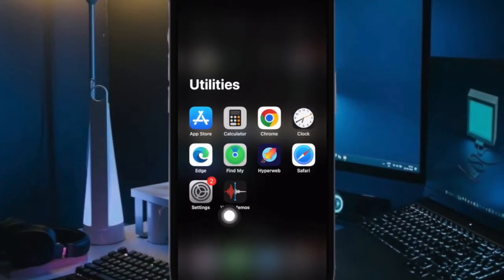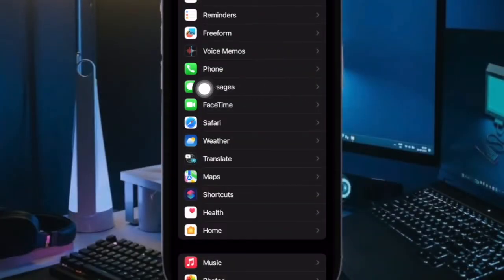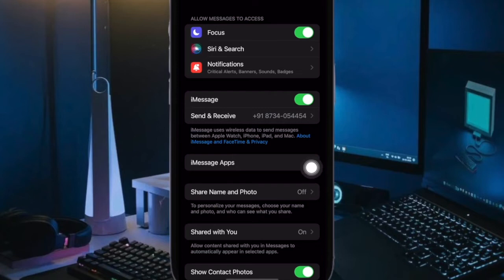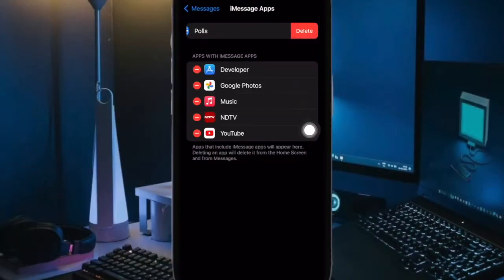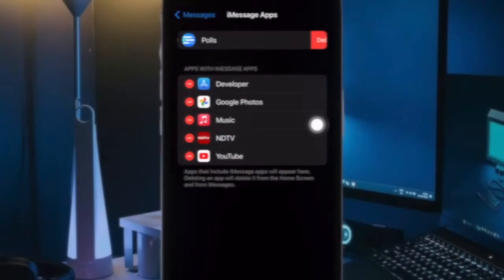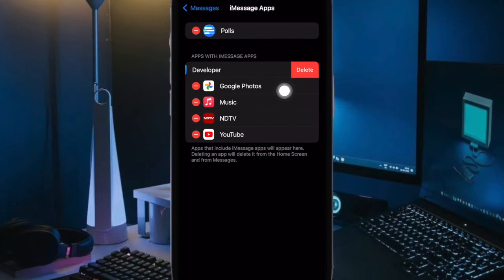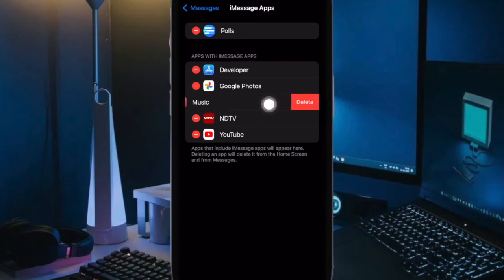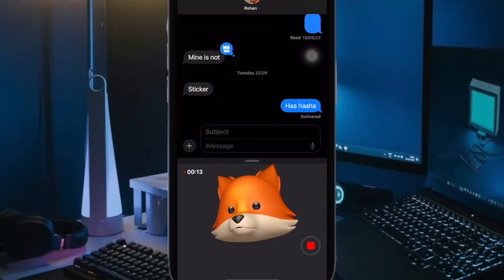How to Delete iMessage Apps in iOS 17 on iPhone and iPad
Not sure how to manage iMessage apps? Watch this hands-on guide to learn how to delete iMessage apps in iOS 17/iPadOS 17 on your iPhone and iPad.